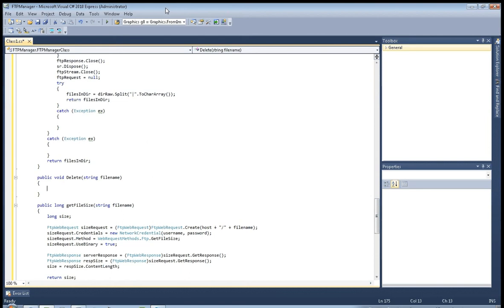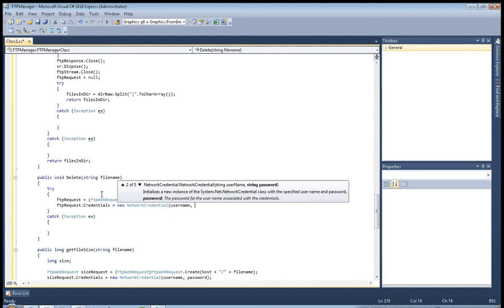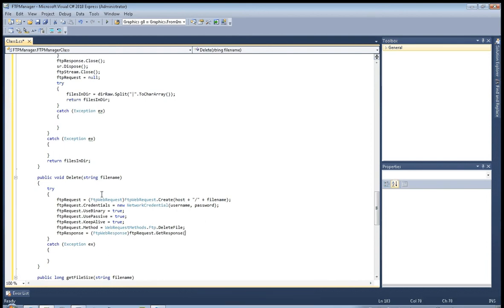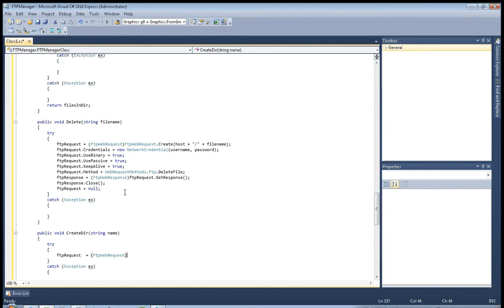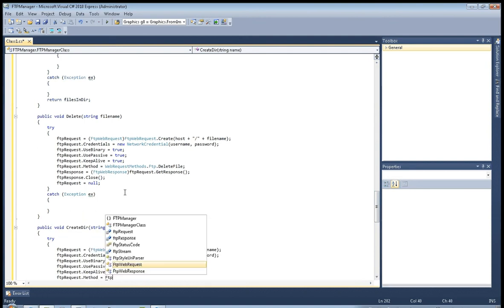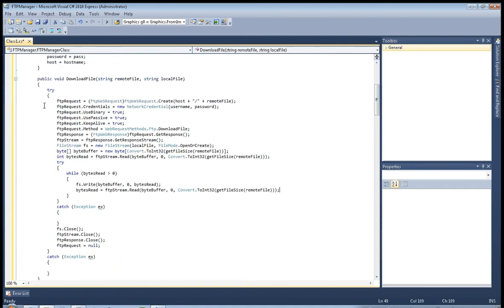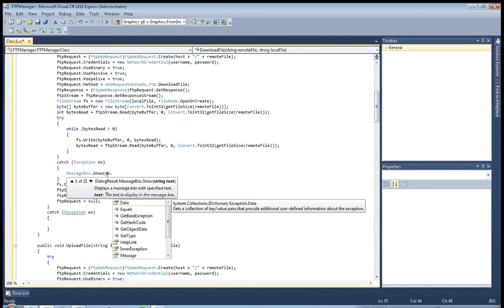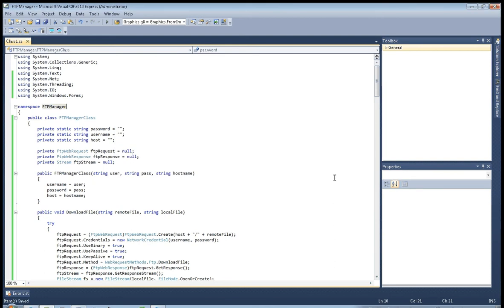C# advanced FTP Manager Class library part 4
In this tutorial i will show you how to create an advanced FTP manager library using C#.